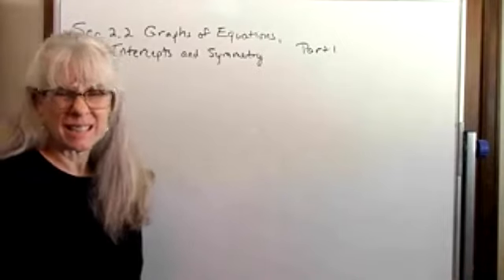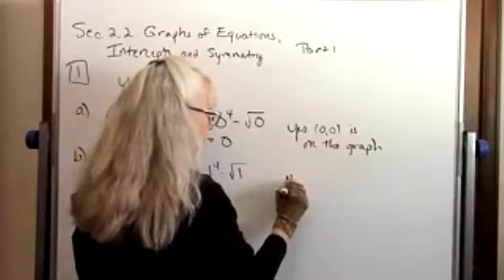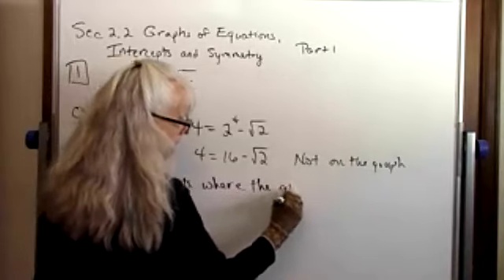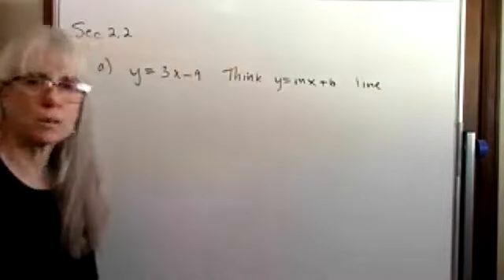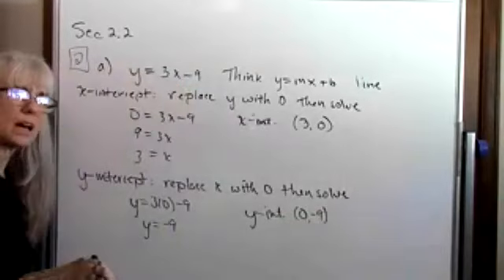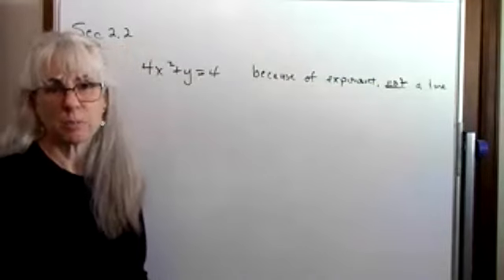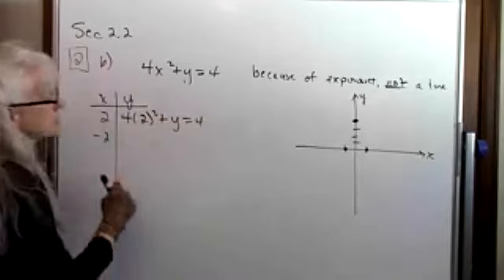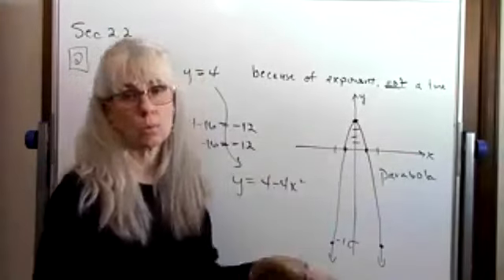Math 120 Sec 2 2 Part 1